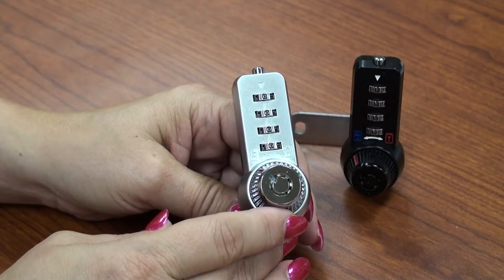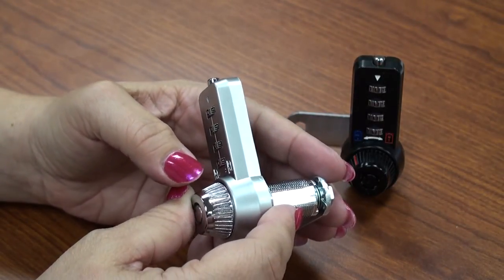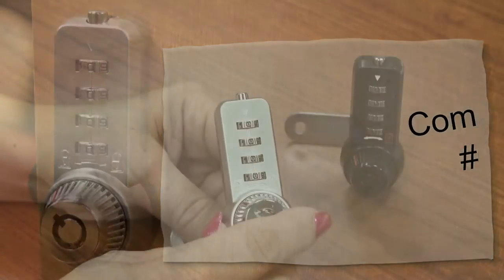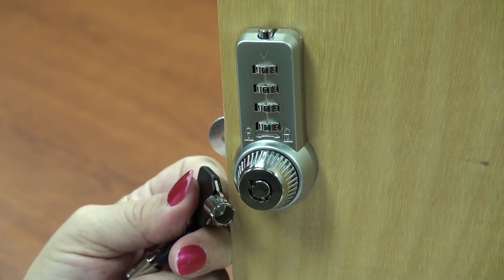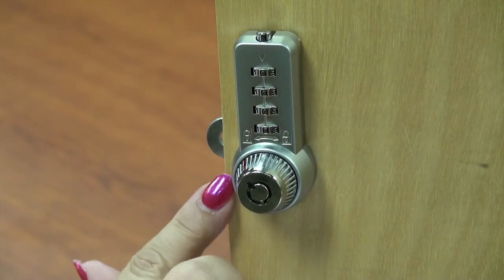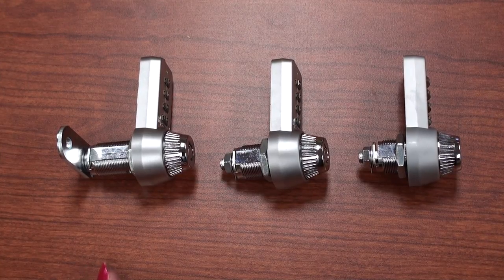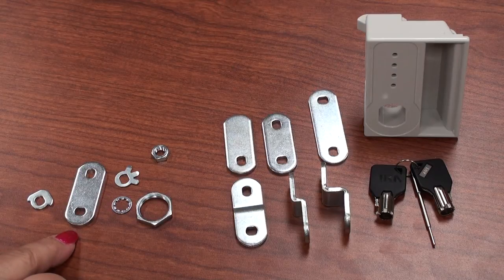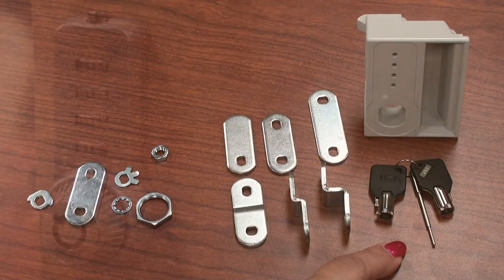Combi-Cam Ultra Combination Cam Lock with Key Override, cabinet locks, combination locks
Intro to Combination Cam Lock with Master Key Override. Manager Key Override also have code discovery.  Combi-Cam Ultra #7432 combination cam lock with key override,  locker locks, combination desk drawer locks, combination door locks, cam locks, cabinet locks,